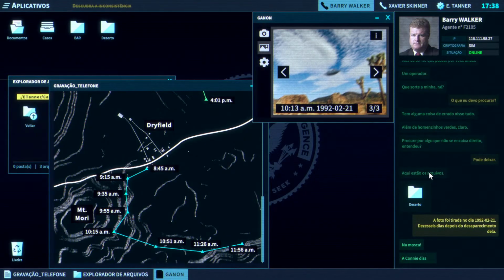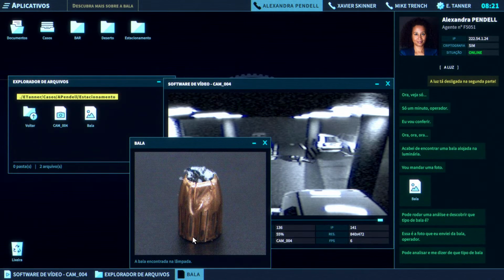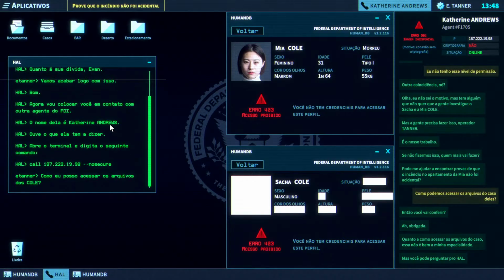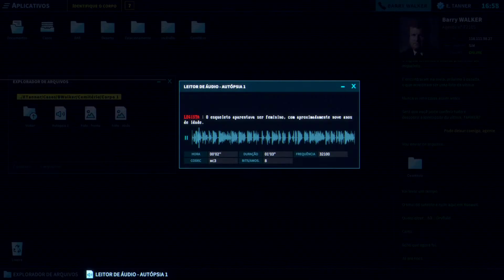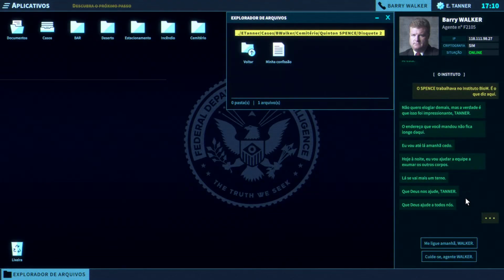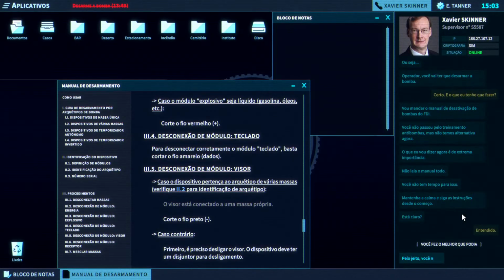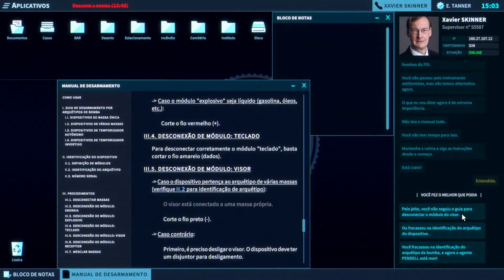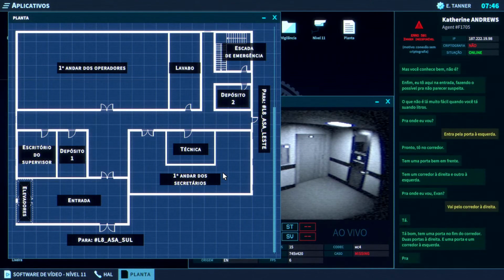The Operator- Full game